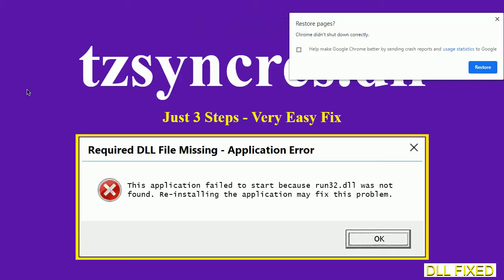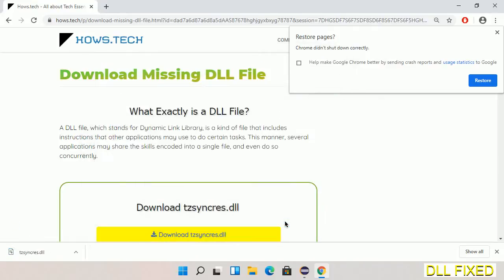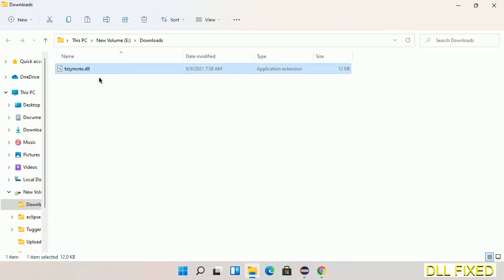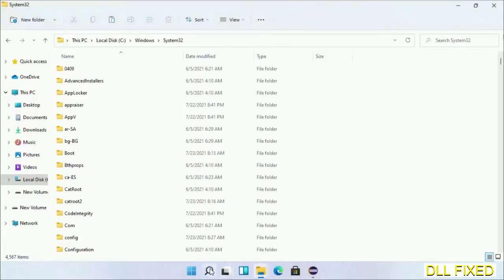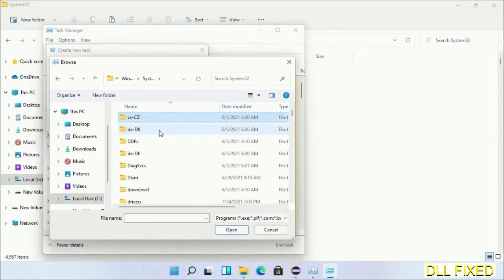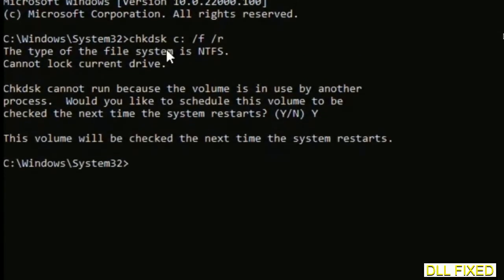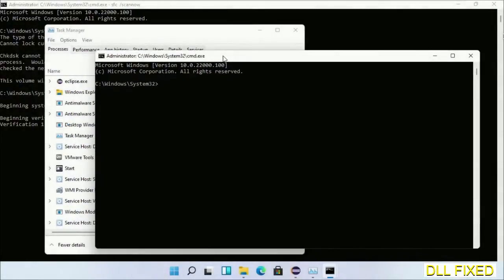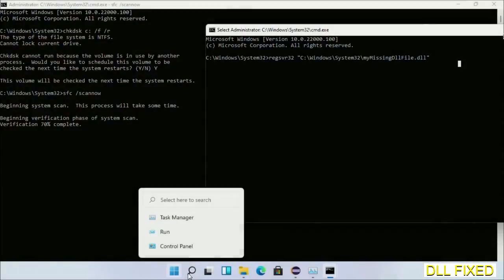tzsyncres.dll missing in Windows 11 | How to Download & Fix Missing DLL File Error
This video will help you to fix tzsyncres.dll not found error. You will be able to run your application program. We will fix this missing dll problem in 3 steps.

1. Operating System with 32 bit / 64 bit
2. Computer Model or Manufacturer
3. Program you are trying to open.

the program can't start because tzsyncres.dll is missing from your computer
the program can't start because tzsyncres.dll is missing windows 11
the program can't start because tzsyncres.dll is missing windows 10
the program can not start because tzsyncres.dll is missing windows 11